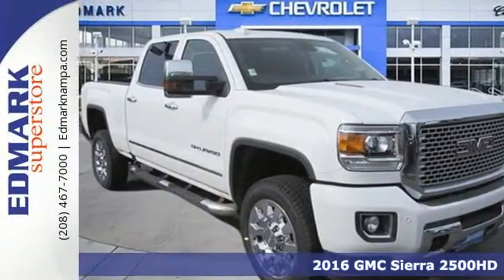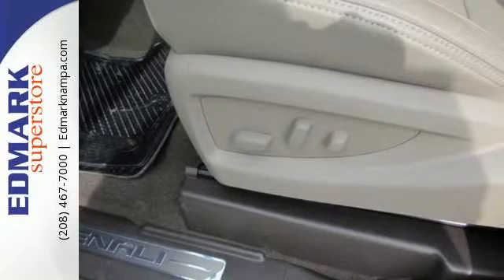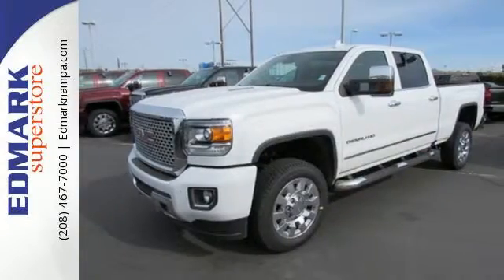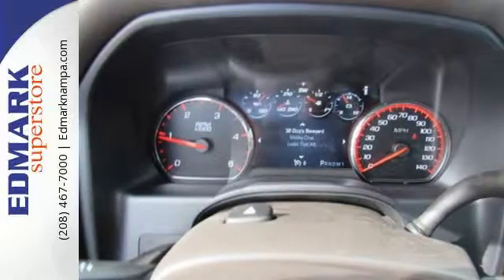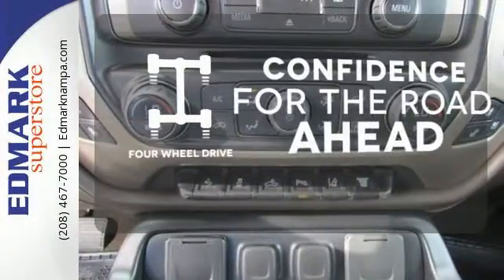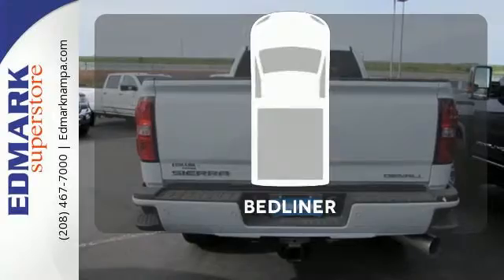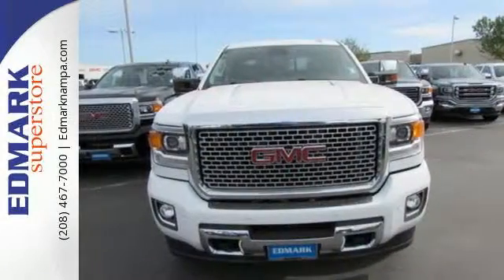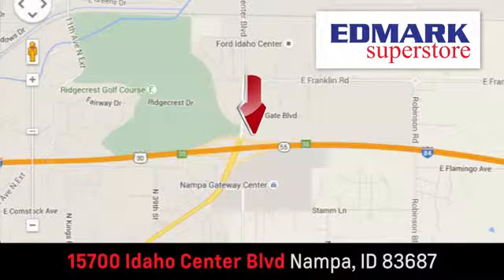2016 GMC Sierra 2500HD Boise ID Nampa, ID #460416 - SOLD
Year: 2016
Make: GMC
Model: Sierra 2500HD
Trim: Denali 4WD
Engine: 8 Cyl. 6.6L
Transmission: Automatic
Color: Summit White
Interior: Cocoa/Dune
Stock #: 460416
VIN: 1GT12UE83GF174107
T Are you looking for a fantastic value in a vehicle? Well, with this charming-looking 2016 GMC Sierra 2500HD, you are going to get it.. This spirited machine can turn the everyday driver into a gearhead as they experience a whole new kind of acceleration and exceptionally potent power. It is nicely equipped with features such as 4WD and Allison 1000 6-Speed Automatic.

Address:
15700 Idaho Center Blvd